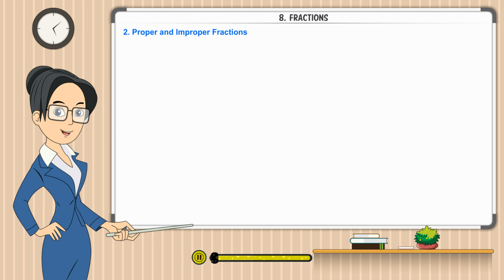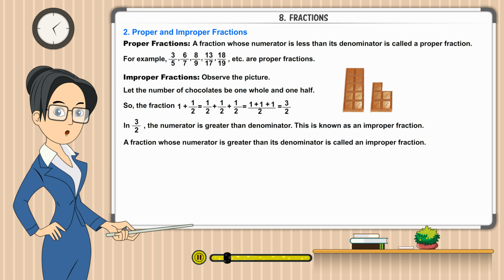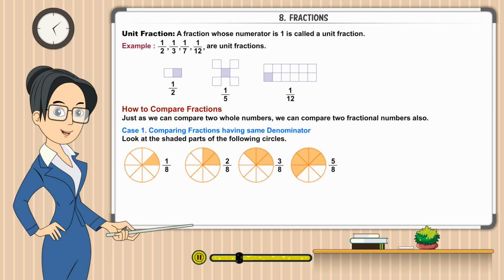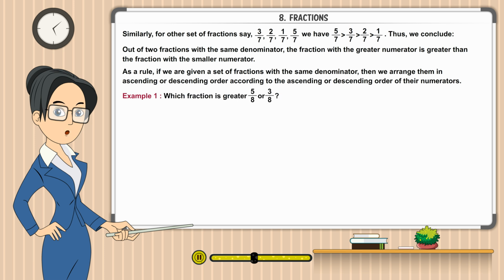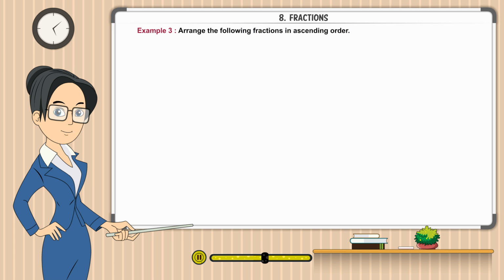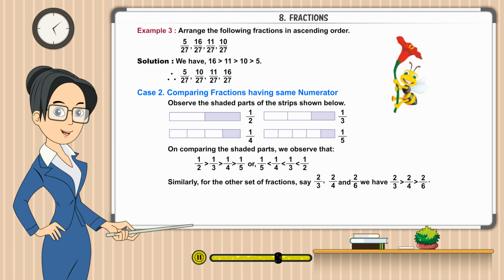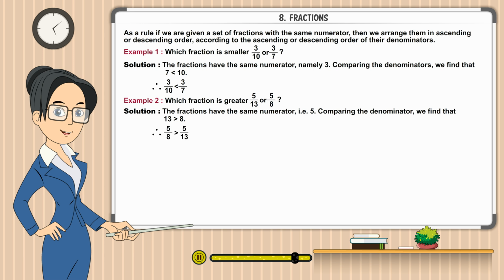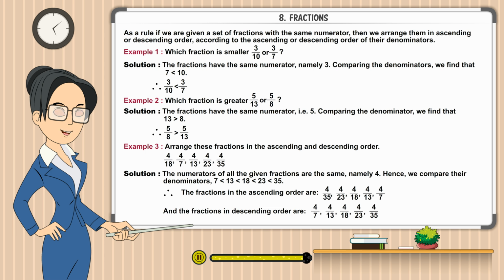Ch-8. Fractions (Part -3)